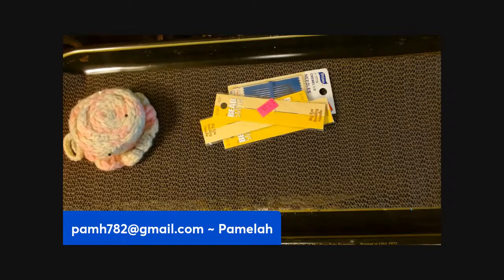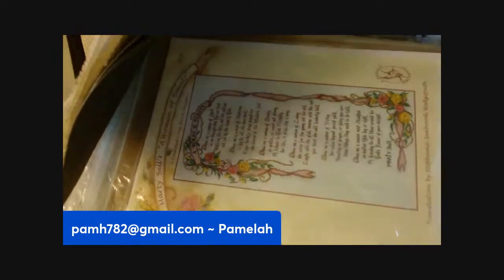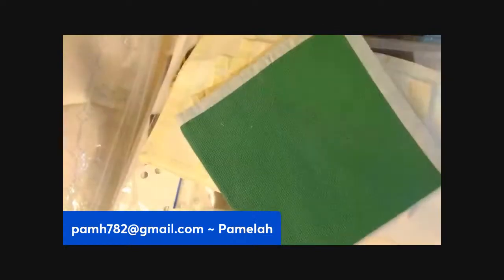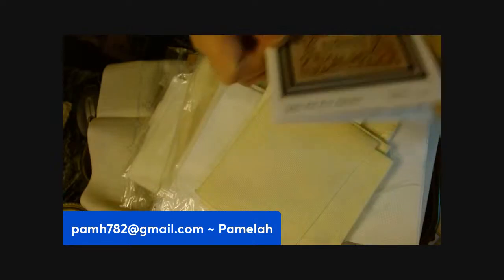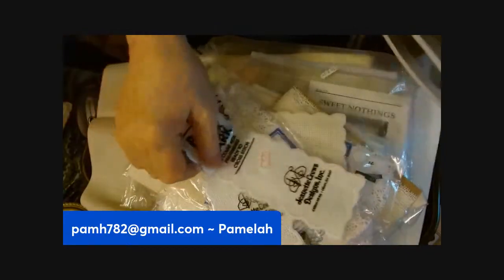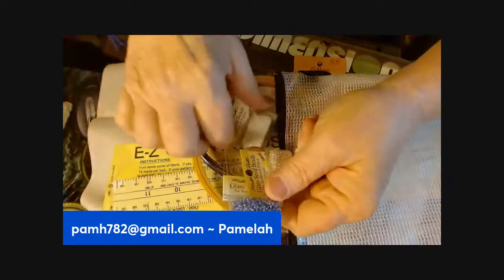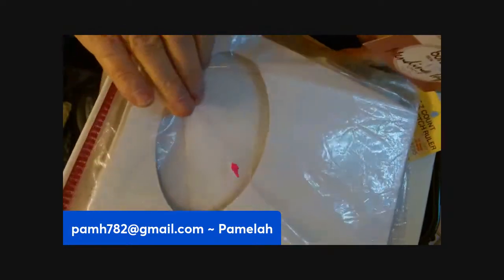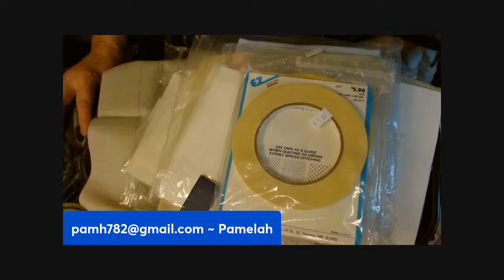Mostly Cross Stitch Items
Bartering is always an option. ;)